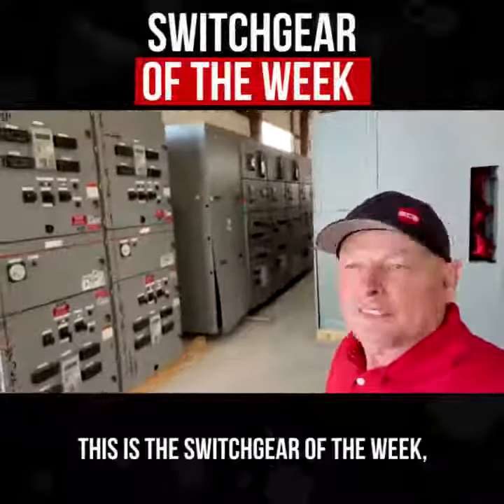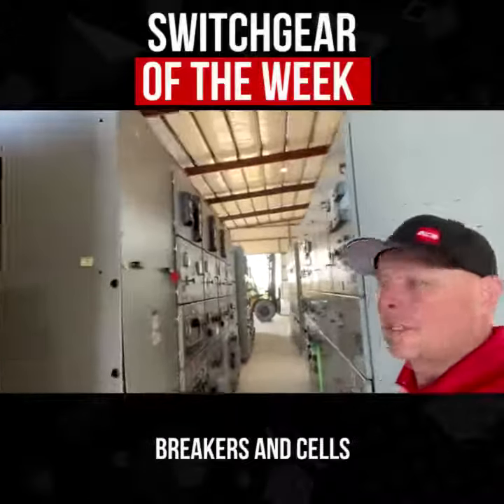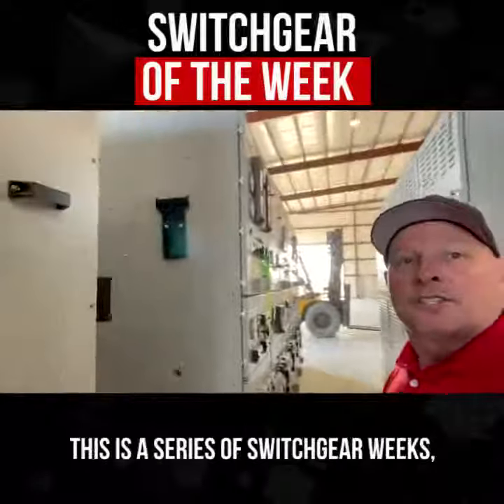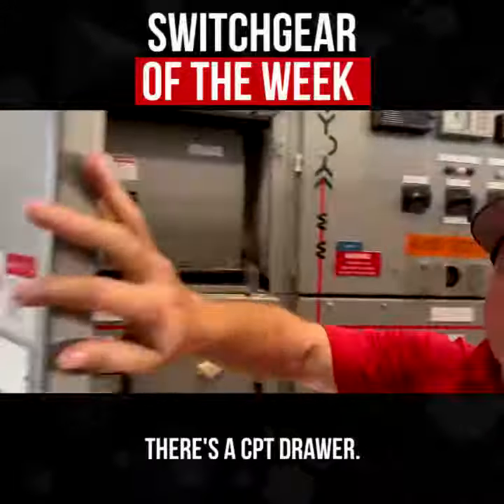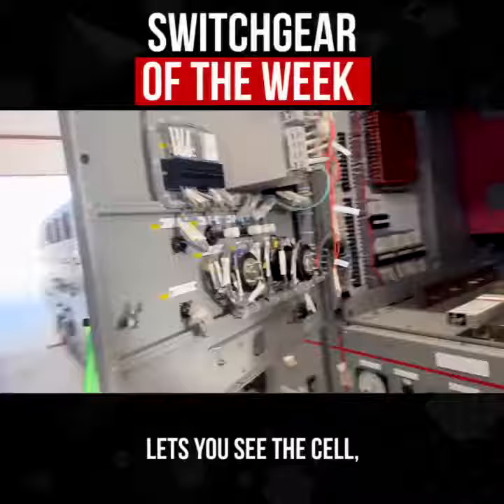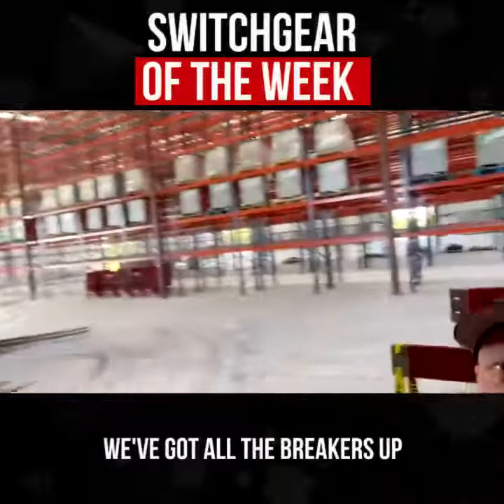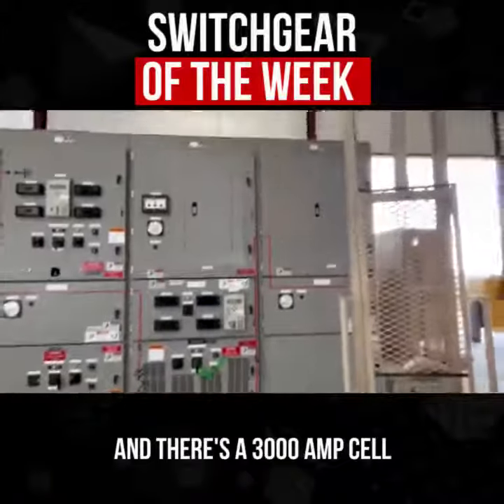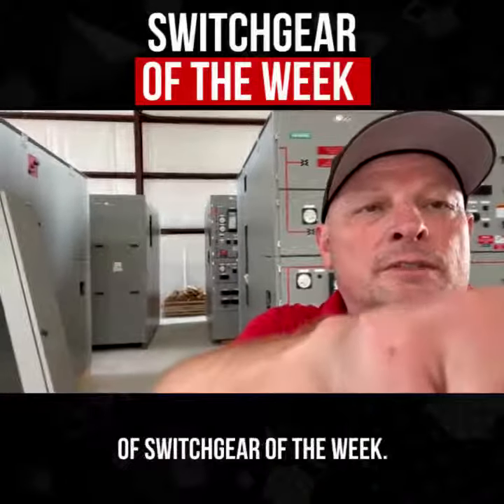Siemens GM SG 63KA IC Breakers and Replacement Parts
See our YouTube channel for more videos on Siemens Breakers and Replacement Parts replacement parts and services including:

Breaker Accessories
Breaker Adjustments
Breaker Air Circuit Breaker Rejection Bar
Breaker Anti-Close Interlock
Breaker Anti-Close Interlock
Breaker Arc Chute lifter
Breaker Arc Chutes
Breaker Barrier
Breaker Breaker Position Indicator and MOC Switch Operating Pin
Breaker Breaker -Cell Coding Plates 21
Breaker Closing Operation
Breaker Contact
Breaker Contact Erosion Indicator
Breaker Contact Penetration
Breaker Contact Separation
Breaker Contact Wipe And Stroke
Breaker Contacts
Breaker Control Schemes And Timing
Breaker Electrical Closing and Tripping
Breaker Floor Tripper
Breaker Floor Tripping and Closing Spring Release Interlocks
Breaker Ground Contact
Breaker Grounding Contact
Breaker Guide Channel and Rail Latch
Breaker Hinge
Breaker Holding Pawl
Breaker Initial Inspection and Operation
Breaker Inspection Interval Based on Short
Breaker Inspection Schedules
Breaker Inspection/Maintenance Programs
Breaker Inspection/Maintenance Records
Breaker Installation
Breaker Interlocks
Breaker Interphase Barriers
Breaker Latch Check Switch
Breaker Levering-in Crank
Breaker Levering-in Device
Breaker Levering-in Interlock
Breaker Maintenance
Breaker Maintenance Closing
Breaker Maintenance Handle . Control Schemes
Breaker Maintenance Handle 24
Breaker Major Adjustment
Breaker Mechanism
Breaker Mechanism Panel
Breaker Minor Adjustment
Breaker Moc And Toc Operations
Breaker Pole Units
Breaker Puffer
Breaker Racking-In Interlock
Breaker Rail Latch
Breaker Receiving, Handling, Storage
Breaker Routine Inspection Interval Based on Load Switching
Breaker Routine Inspection Interval Based on Time
Breaker Safe Practices
Breaker Secondary Contacts
Breaker Shutter Roller
Breaker Stored Energy Mechanism
Breaker Tripping Latch Clearance
Breaker Tripping Operation
Breaker Turning Dolly
Breaker Type Dhp Magnetic Air Circuit Breaker s
Breaker Undervoltage Trip Attachment
Breaker Vacuum Interrupter
Breaker Vacuum Interrupter Assembly
Breaker Westinghouse Type Dh Metal-Clad.